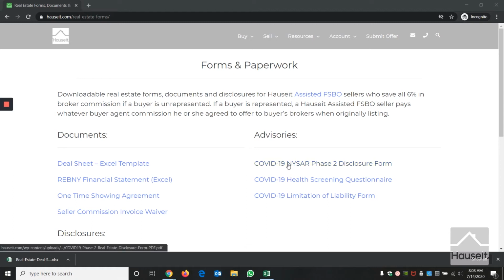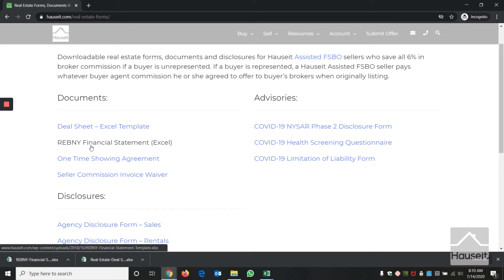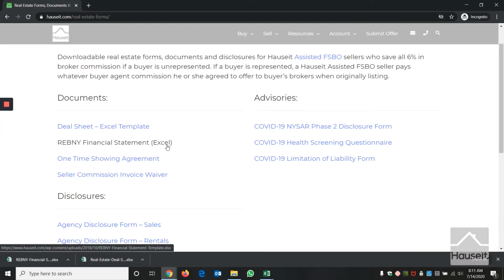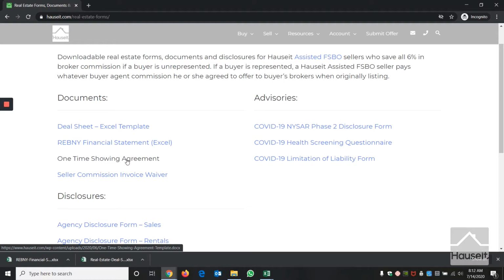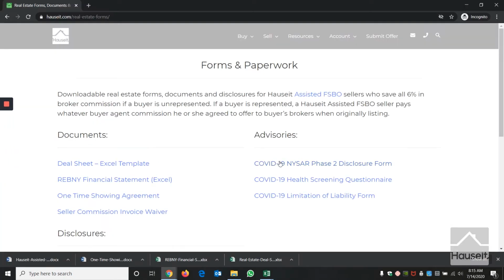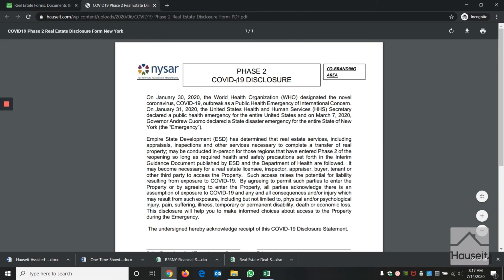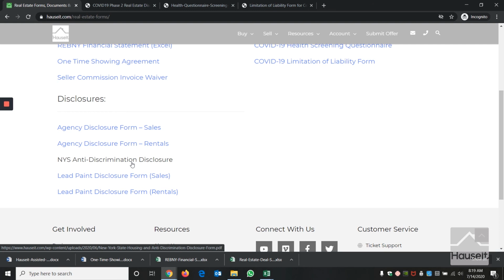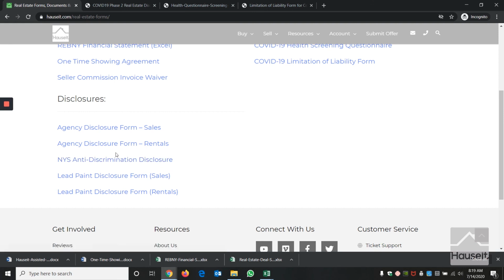Overview of Common Forms and Documents for Hauseit Assisted FSBO Sellers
This video provides an overview of common forms and documents that a Hauseit Assisted FSBO home seller might encounter during the course of their sale process, from a REBNY Financial Statement, a Deal Sheet, a Commission Waiver, a COVID-19 Disclosure Form, a Lead-Based Paint Disclosure Form to the NYS Anti-Discrimination Disclosure Form.

We'll explain what the various forms a home seller might need are, what they're used for, how to fill them out and give you a preview of what they look like.